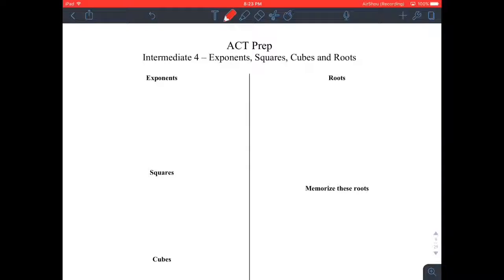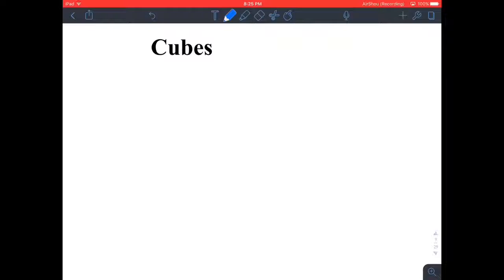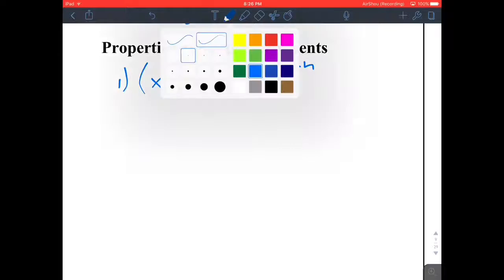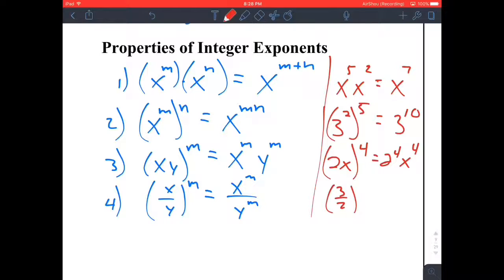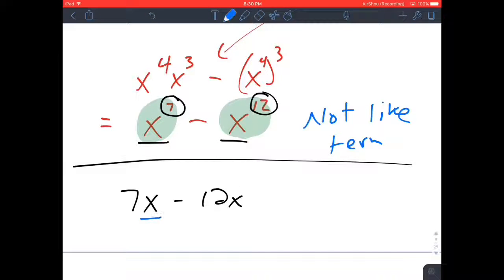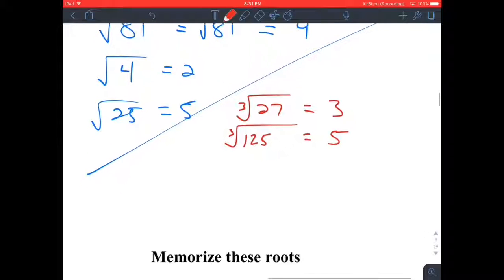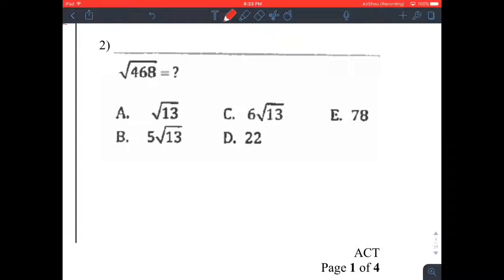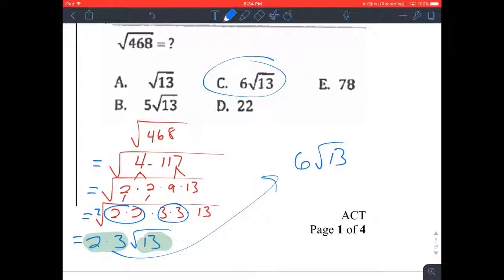ACT Intermediate 4 Notes Integral Exponents